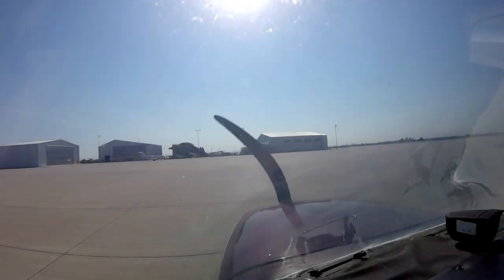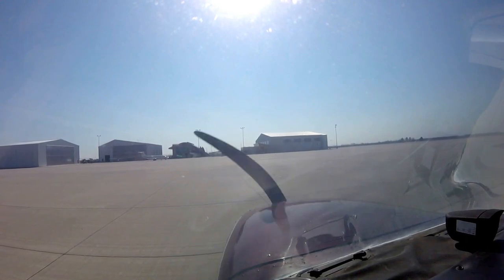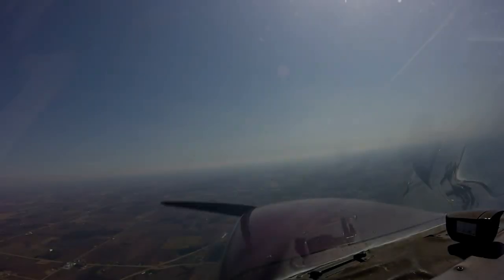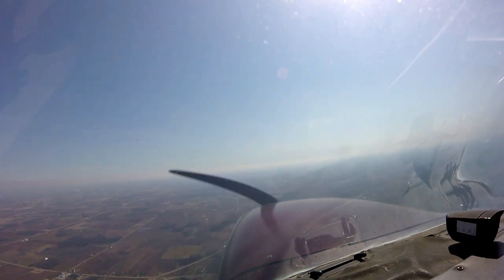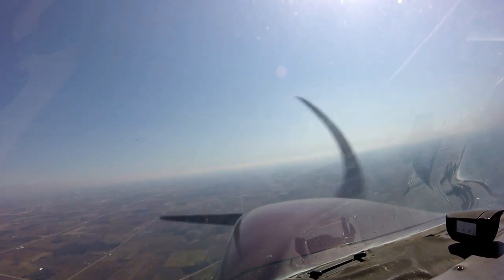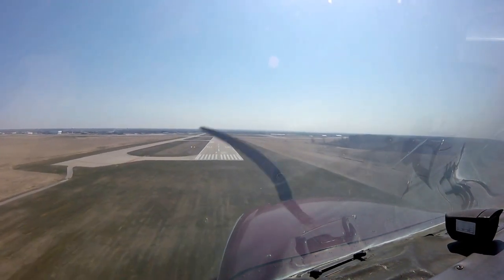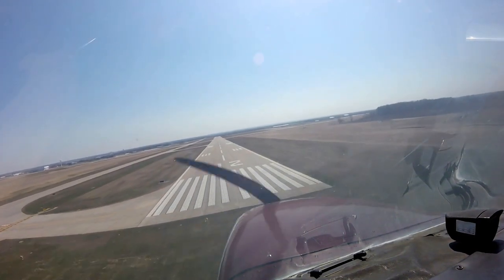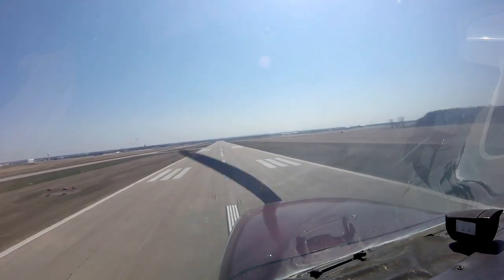VFR TRAINING FLIGHT KATW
APRIL 15 2016 PRIVATE PILOT TRAINING FLIGHT.
FIRST TIME RECORDING A FLIGHT. WORKING ON FILMING, RECORDING, AND EDITING TECHNIQUES.